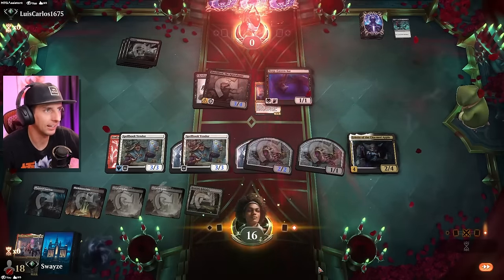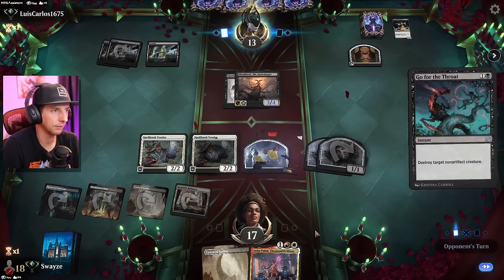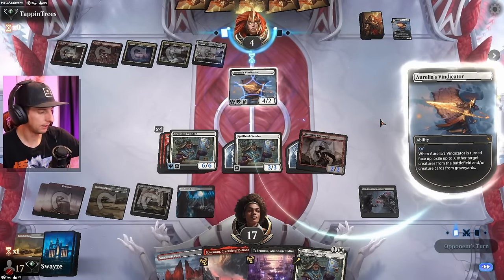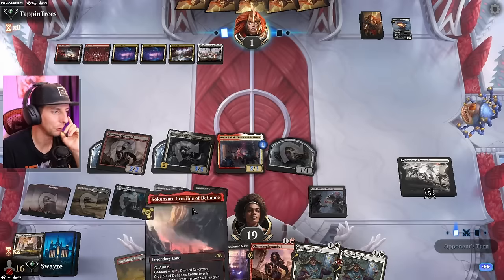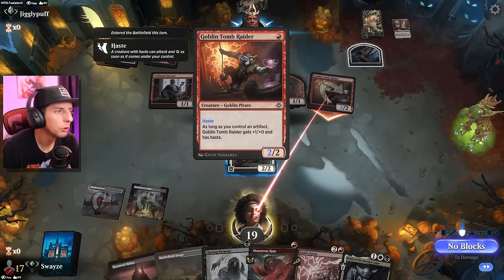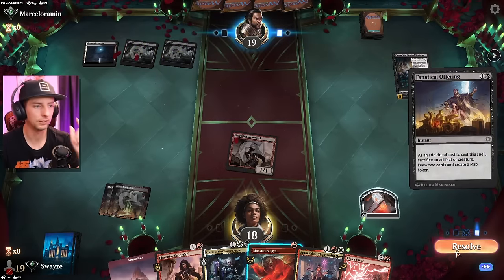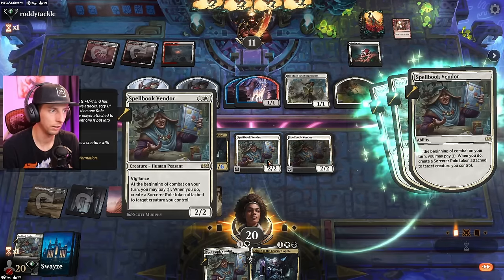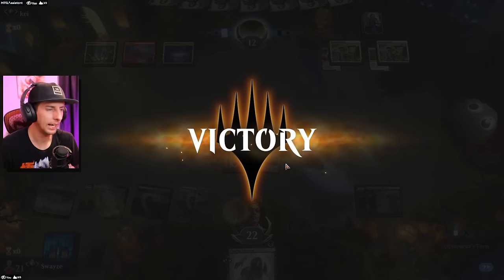Stealing the opponents life! | Standard rank MTG Arena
This Mardu deck uses Eriette's drain ability to slowly drain the opponents total.